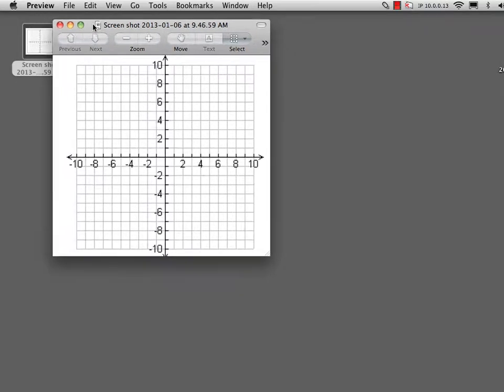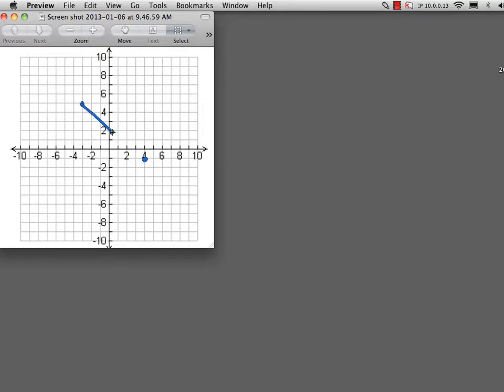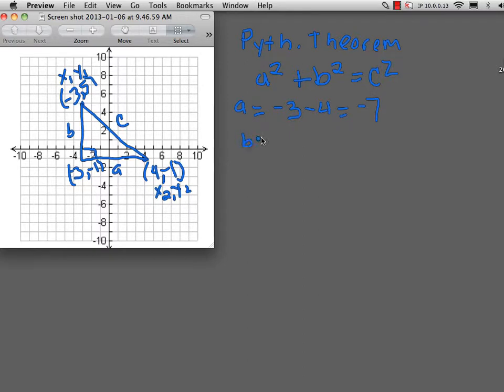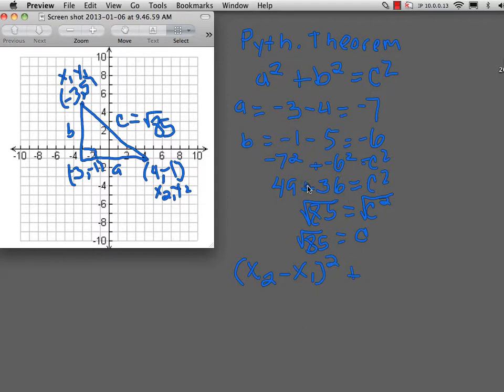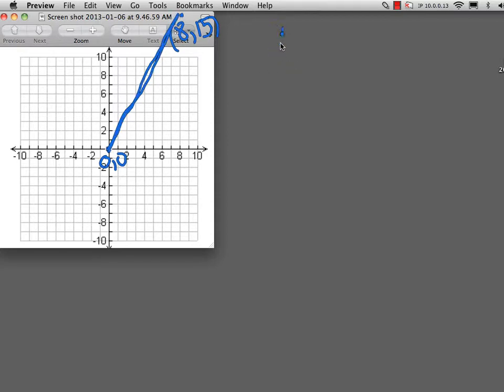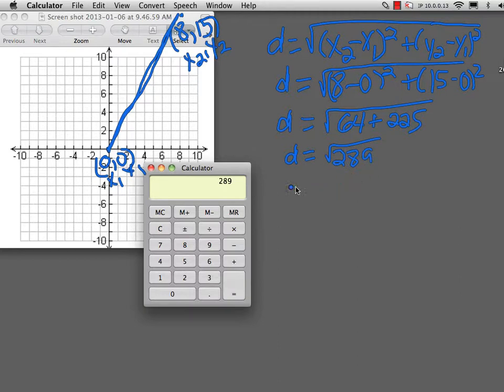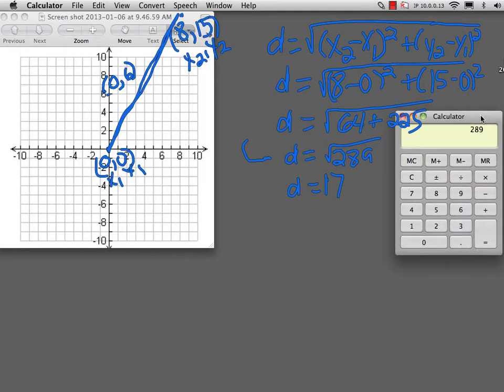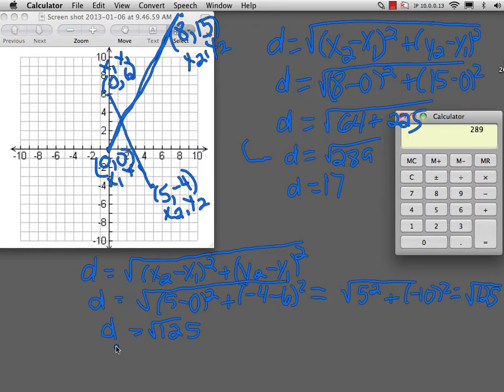Distance and Midpoint formula.mp4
lesson plan on distance and midpoint formula